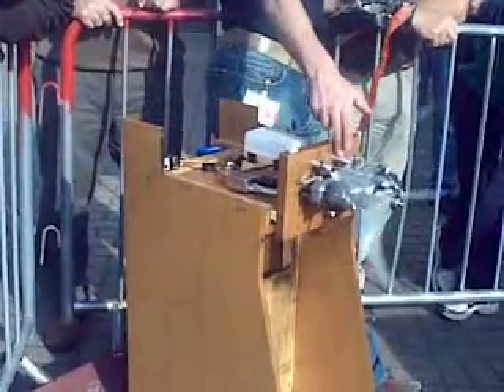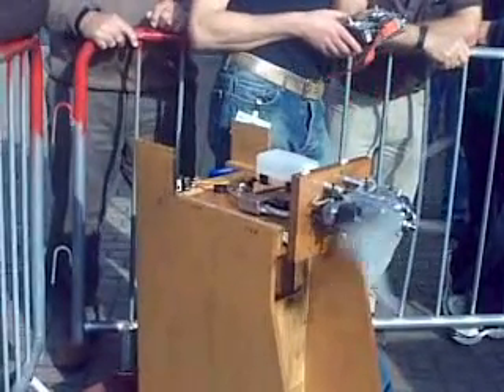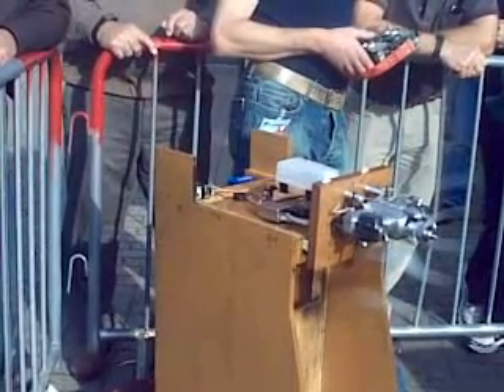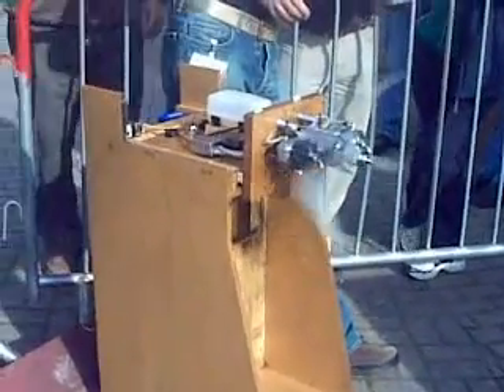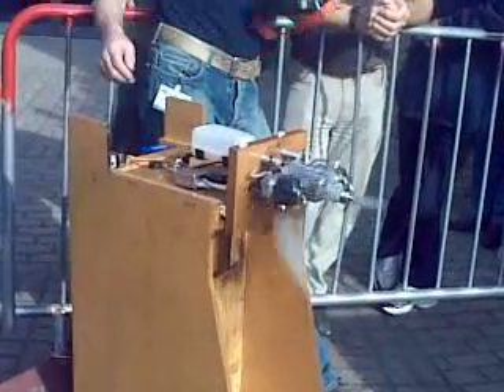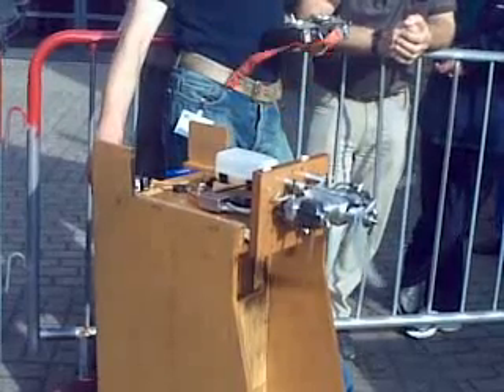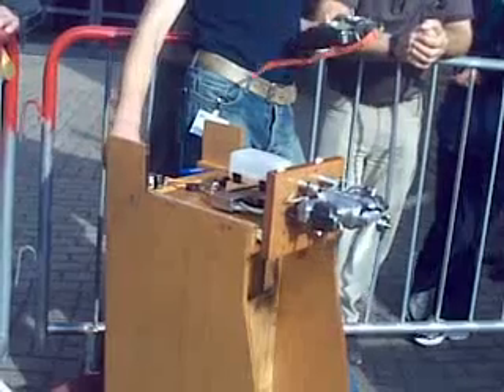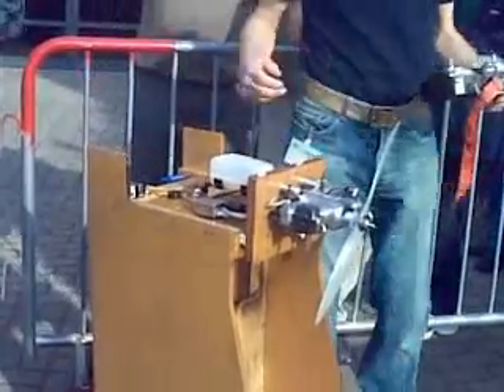LMA Gaydon bench testing 25cc four stroke flat twin rotary valve. A.P.E engine 23/10/2011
A.P.E engine's second public bench test at LMA gaydon.  23/10/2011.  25cc flat twin running rotary valves. Bench tested on a 17x8 prop as its not fully run in yet since rebuild.  Running on 10% oil.  lots of interest. thanks to everybody who took an interest and to the orgainisers who let us run it outside.